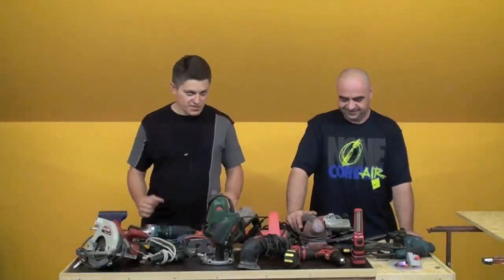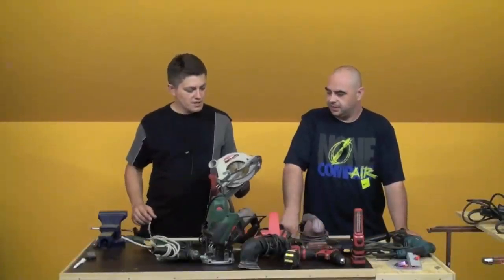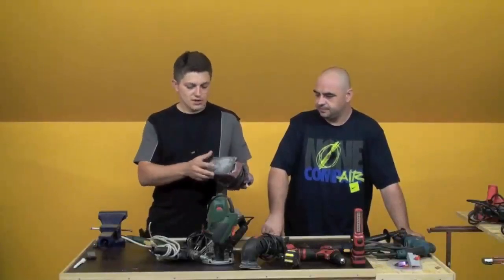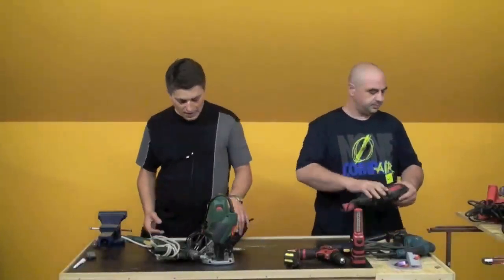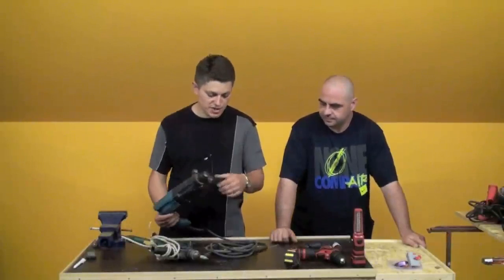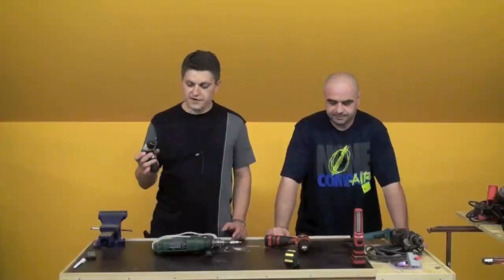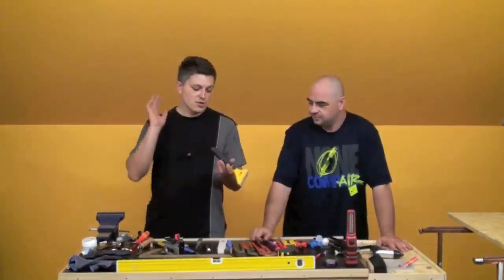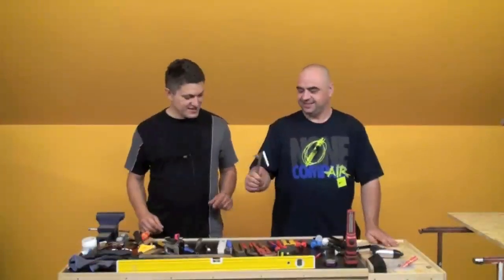Klasicni alat jedne radionice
Pripreme za jesenske radove traže malu inventuru.
Stoga smo pregledali alat što imamo, s čime raspolažemo i da li nam nešto nedostaje.
Ujedno vam želimo pokazati da alat koji mi koristimo nije nešto specijalno već živa "klasika".

Elektro alat Ekipe Ključ 13
Kutna brusilica Ø180
Kutna brusilica Ø115
Ubodna pila
Ručna pila
Blanjalica
Vibraciona brusilica
Delta brusilica
Brusilica tračna uska
Glodalica
Udarna bušilica SDS+
Bušilica
Aku odvijač/bušilica
Aku odvijač mali
Stacionarna pila za rezanje pod kutem
Ručni alat
Odvijač/izvijač PH
Odvijač/izvijač PZ
Odvijač/izvijač ravni
Ispitivač napona
Odvijač/izvijač buco
Odvijač/izvijač sa prihvatom za bit/bits
Odvijač/izvijač sa nasadnim ključevima
Odvijač/izvijač Torx
Imbus ključevi
Račna 1/4″
Račna 1/2″
Ključevi vilasto okasti
Ključevi okasto okasti
ključevi vilasto vilasti
Skalpeli
Strugač Olfa
Kutnik središnjak
Kutnik
Libela
Tračni metar
Tračni metar / dijametar
Paralelni označivač
Olovka tesarska
Šiljilo za tesarske olovke
Nož za skidanje izolacije
Drveni dvometar
Pila za gips i gips profila
Pila za metal
Pila za drvo
Čekić
Čekić gumeni
Čekić 10Kg "macola"
Stege
Kombinirana kliješta
Kliješta špic kosa
Švedska kliješta
Armiračka kliješta
Knipex "Cobra" kliješta vodoinstalaterska
Knipex univerzalna kliješta
Nož za rezanje stakla
Pajser
Klamerica/heftarica/taker
Rukavice zaštitne
Naočale zaštitne
Uobičajeni alat svakog kućanstva polako se godinama nagomila. Nije nužno posjedovati sve što ima ekipa Ključa 13.
Ali vam može biti vodilja u budućim projektima koje ćemo raditi.

Kontaktirajte nas ili pratite na